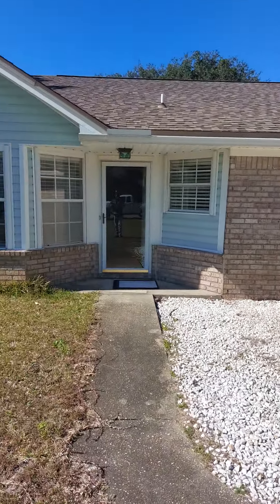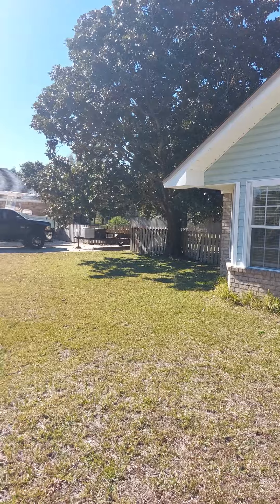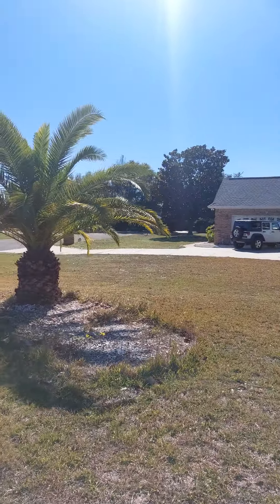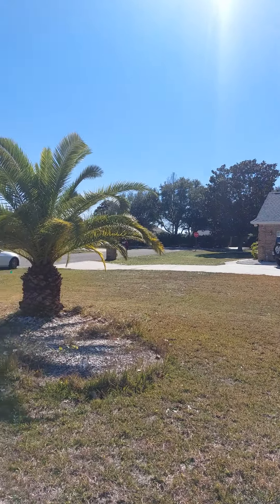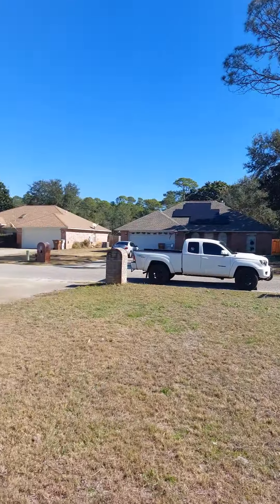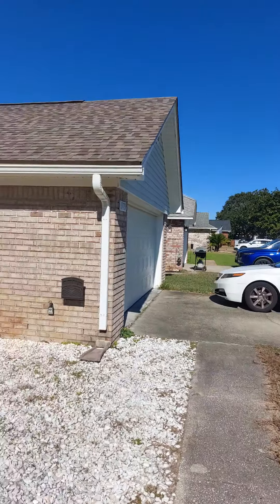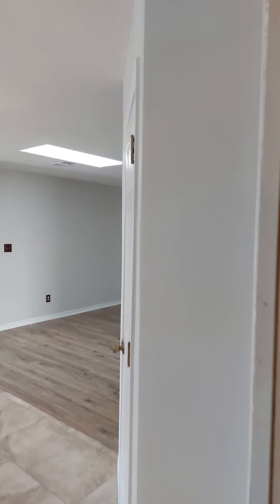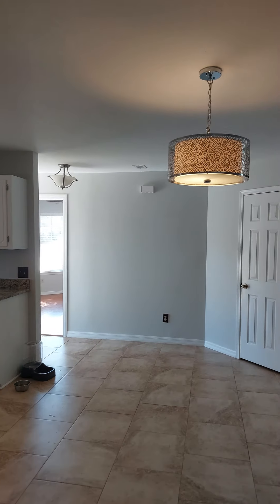1709 Shellfish Dr Video Tour